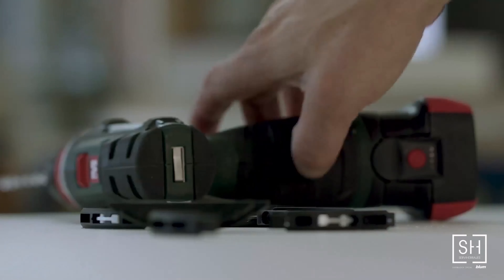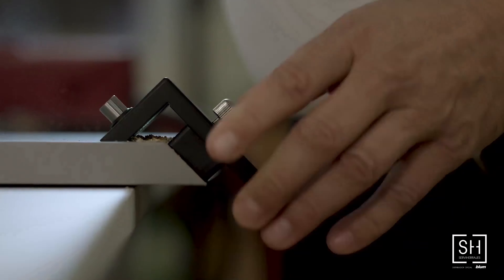CLAMEX P 14 de Lamello E.2 Ensamblaje desmontable a inglete, grosor de tablero de 19 mm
Tutorial de montaje Clamex P-14 Episodio 2
Ensamblaje desmontable a inglete, grosor de tablero de 19 mm

DESCRIPCIÓN
 Clamex P-14 es un accesorio de conexión desmontable basado en el anclaje P-System y unido mediante una leva. El anclaje P-System en forma de bloqueo permite unir piezas sólidamente en cuestión de segundos sin necesidad de herramientas. Con Clamex P no necesitará cola ni tornillos. El sistema le ofrece numerosas ventajas en el proceso de fabricación y permite diferenciarse de los muebles estándar. Así por ejemplo, podrá montar muebles a inglete de forma desmontable o fija. Los pequeños orificios de acceso de 6 mm para la llave hexagonal y marcan la diferencia del Clamex P con otros sistemas.